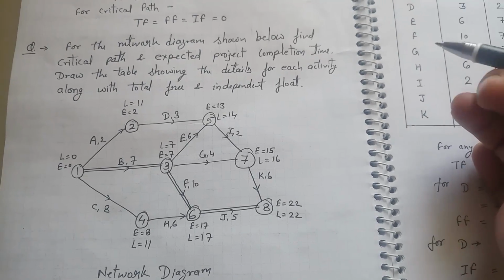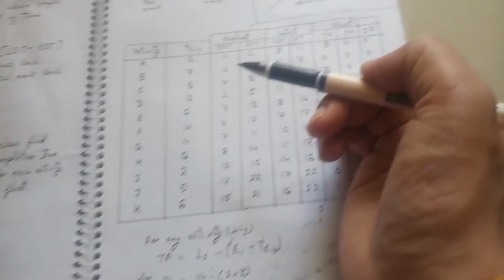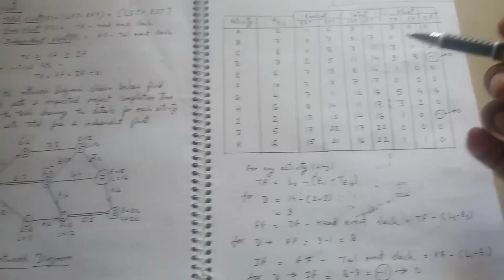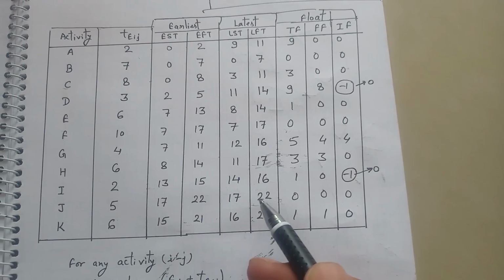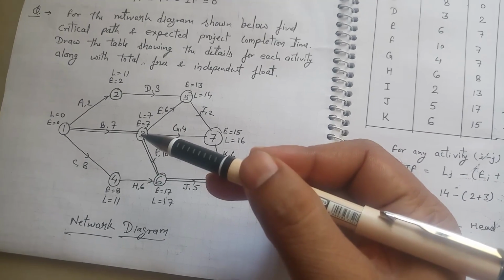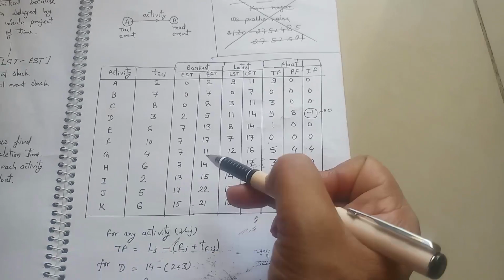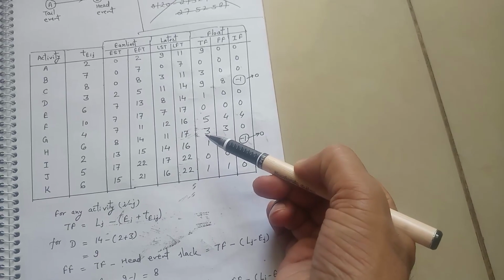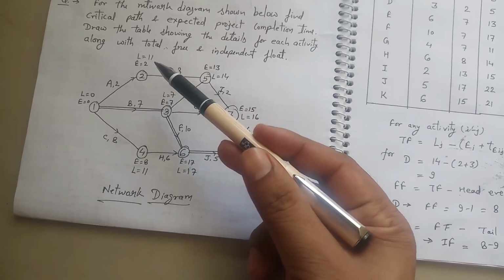FLOAT in Critical Path Part 2 | Mr. Vivek Pathak | ME_6Sem_Production_Planning_and_Control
A video lecture on the topic - "FLOAT in Critical Path Part 2" (Subject- Production Planning and Control, RME 062) for the students of 6th-semester by Mr. Vivek Pathak, Department of Mechanical Engineering, KIET Group of Institutions.